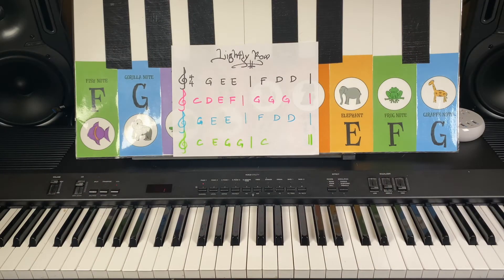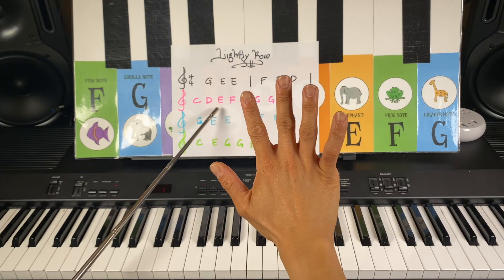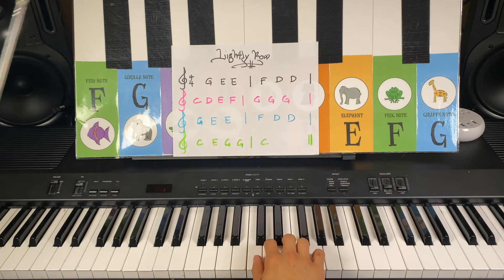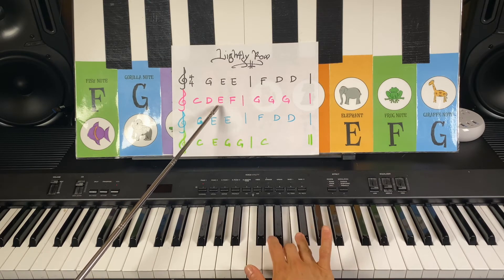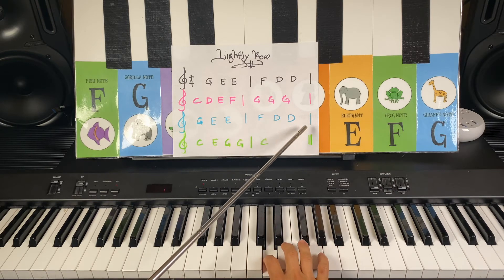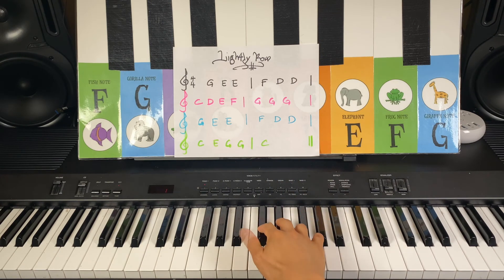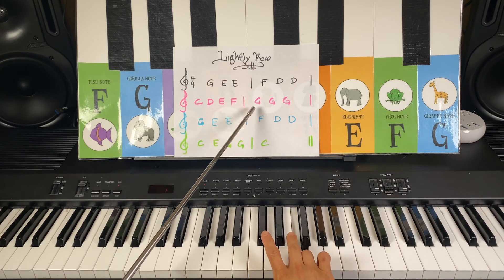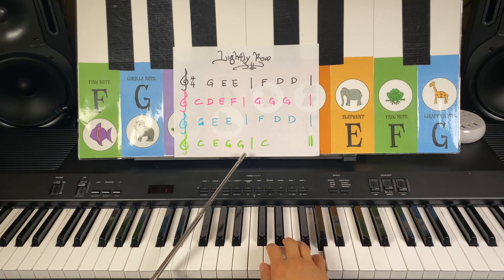Puccini Piano with Daniel 4.13